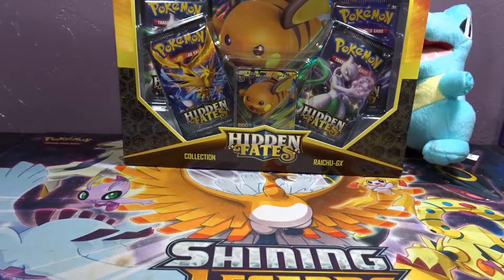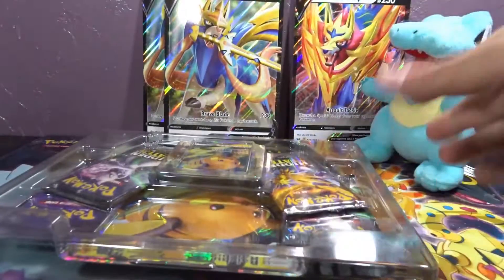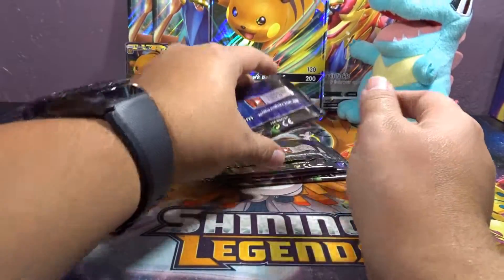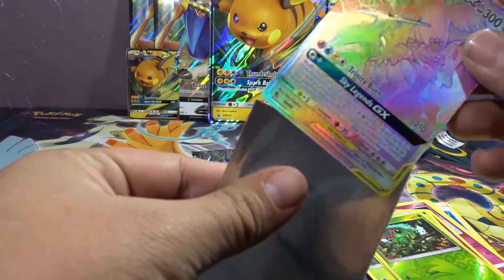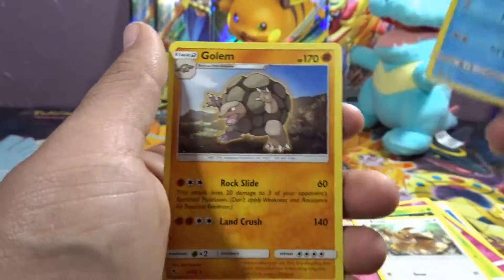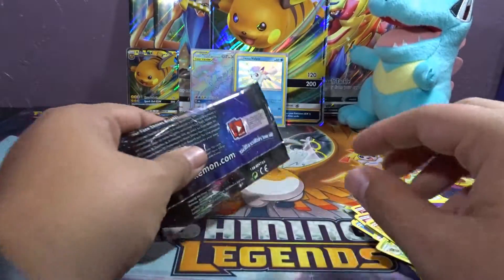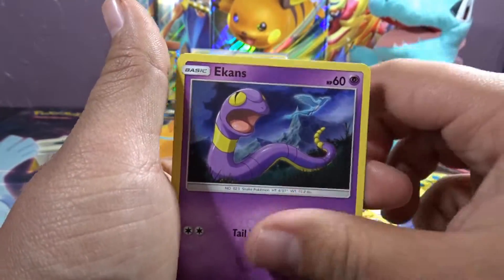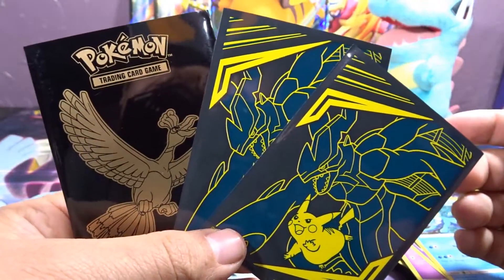RAICHU GX HIDDEN FATES COLLECTION BOX!!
We open some raichu gx hidden collection box and you can't believe the lucky i just got!